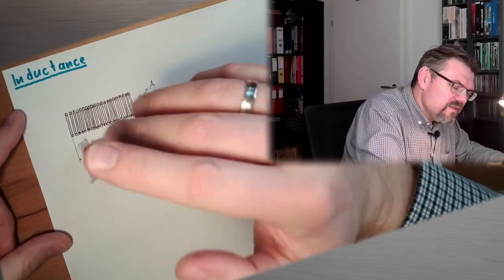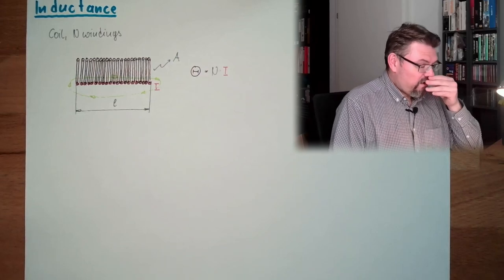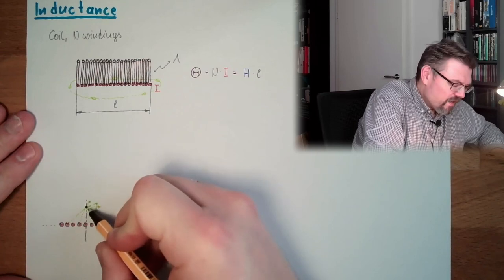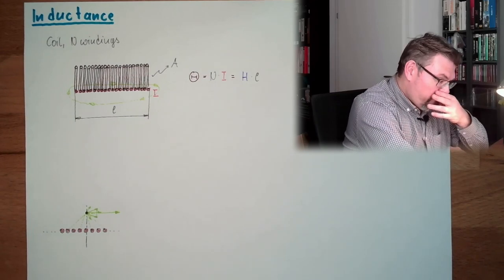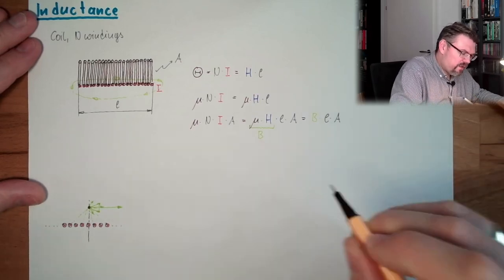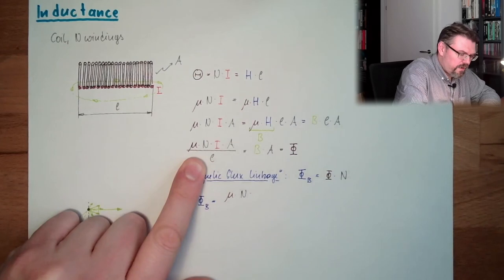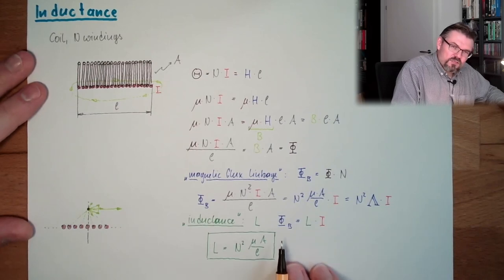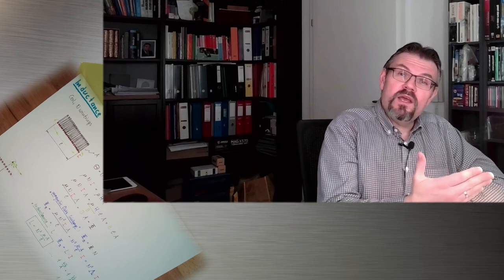MAF 14: Inductance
The core of the magento-electric coupling: Inductance. What it is and how to calculate is explained here.